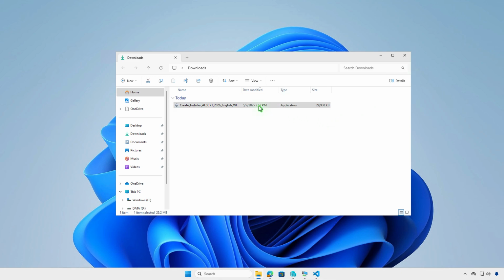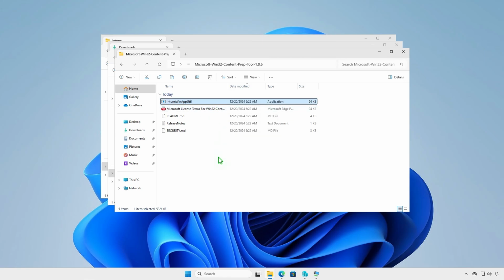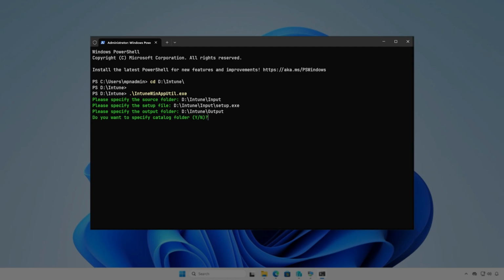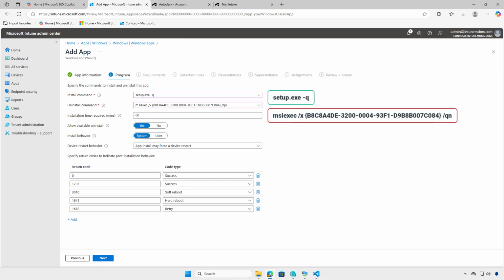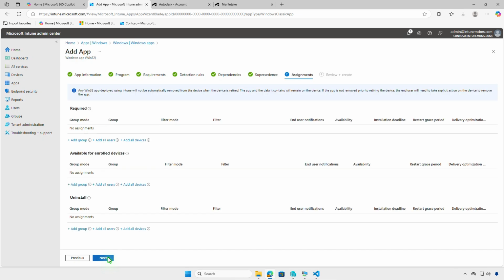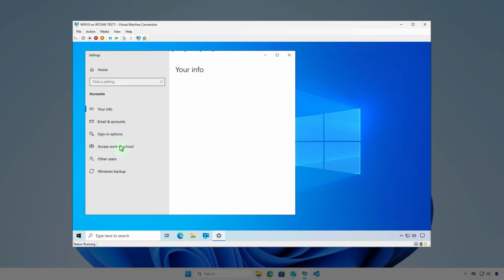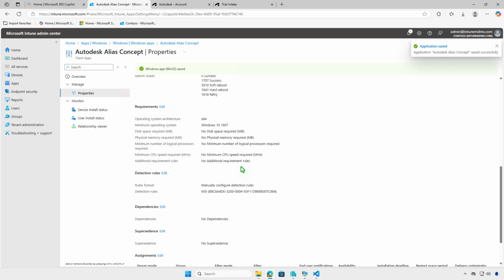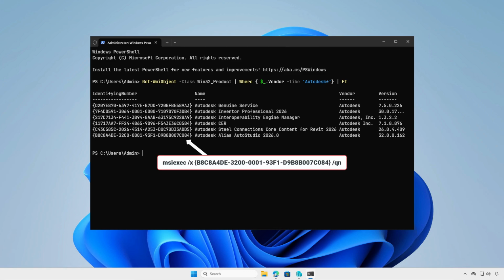Deploy Autodesk Alias AutoStudio Using Microsoft Intune